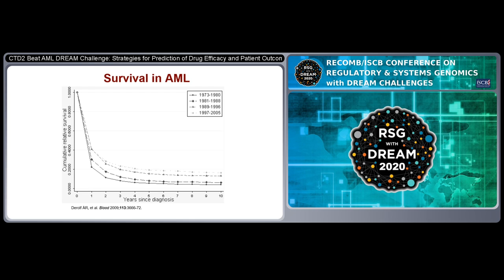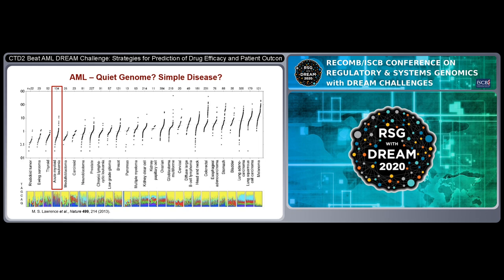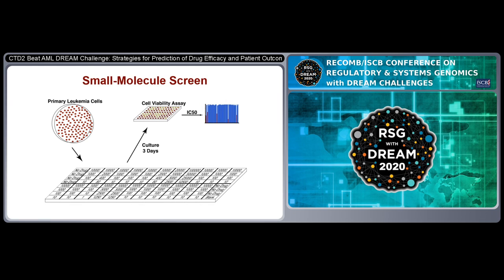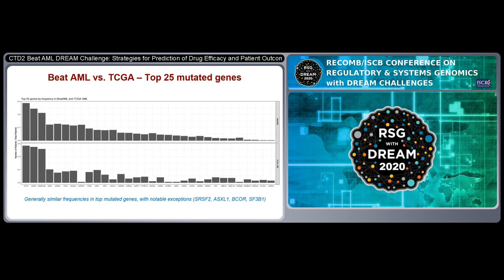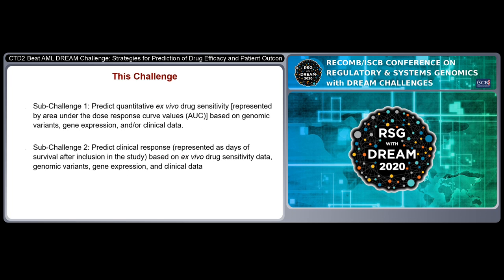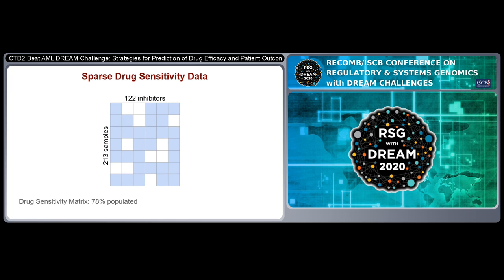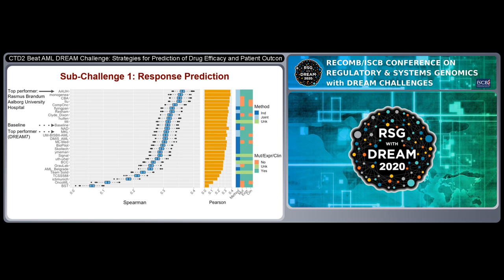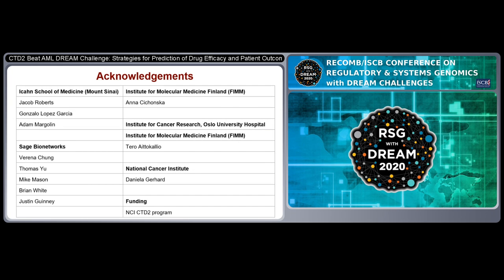CTD2 Beat AML DREAM Challenge: Strategies... - Jeffrey Tyner - DREAM - RECOMB/RSG DREAM 2020 Posters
CTD2 Beat AML DREAM Challenge: Strategies for Prediction of Drug Efficacy and Patient Outcomes - Jeffrey Tyner - DREAM - RECOMB/RSG DREAM 2020 Posters